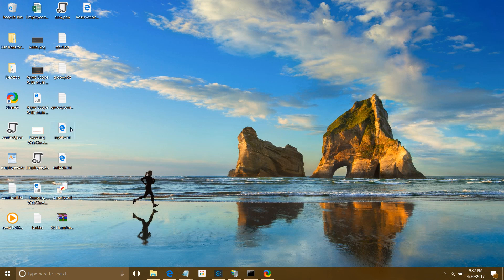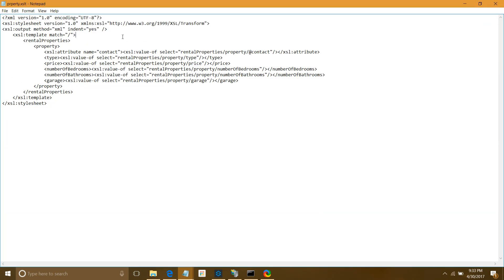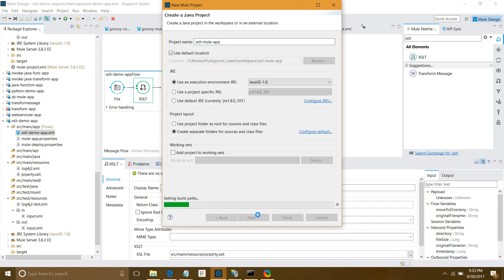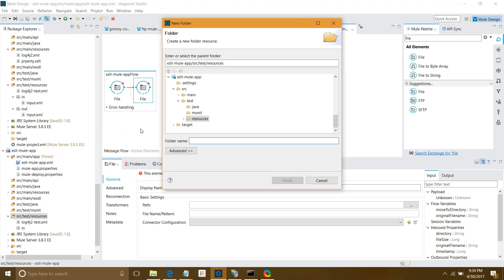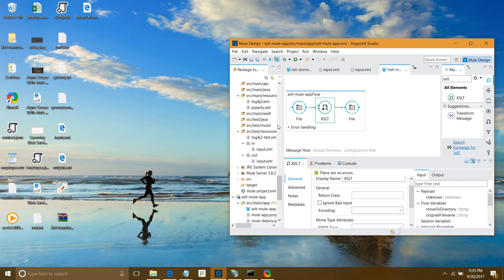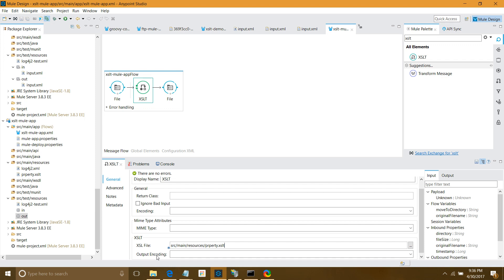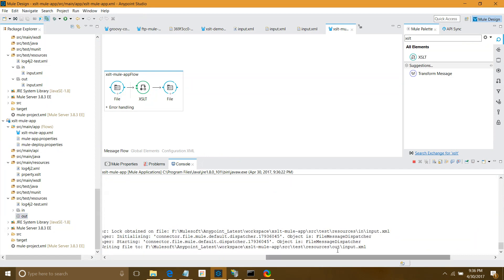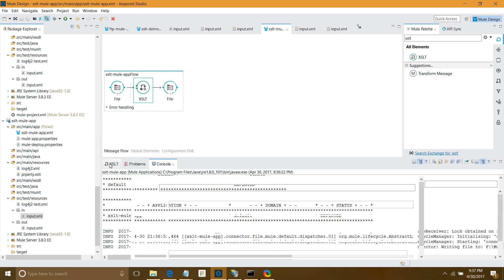Calling XSLT Transformer Within Mule Flow